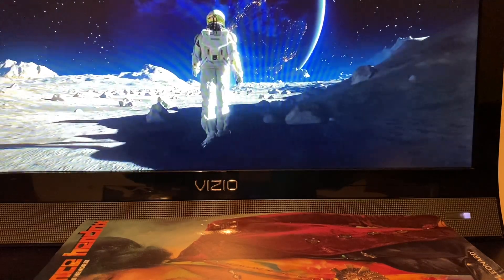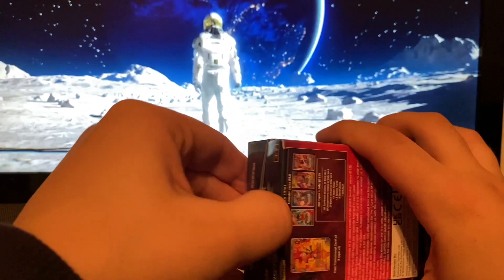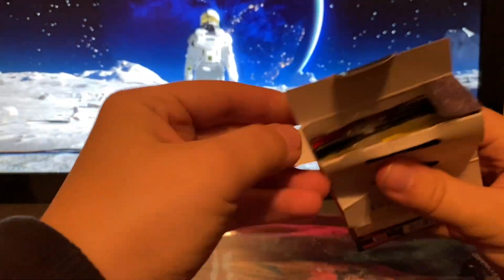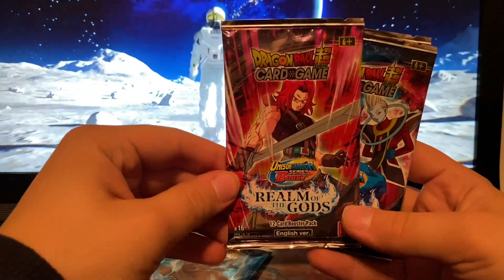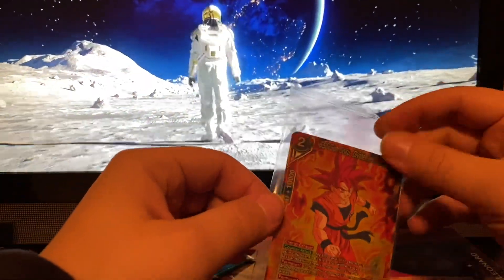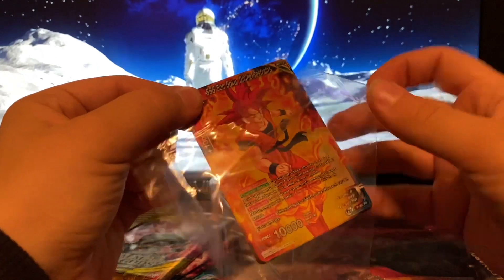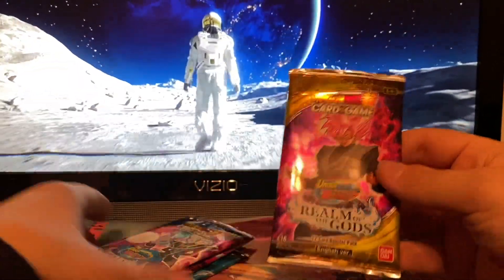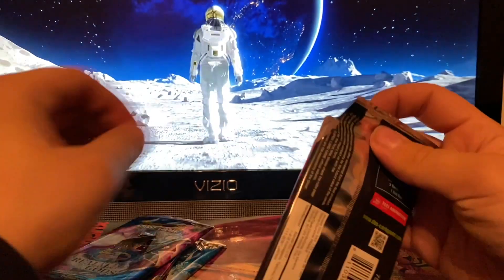Walmart Haul!!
Go checkout the homies whatnot accounts!